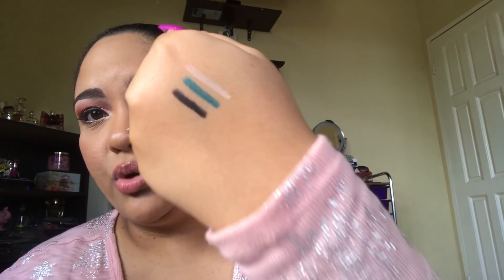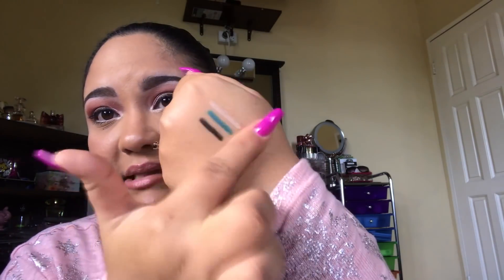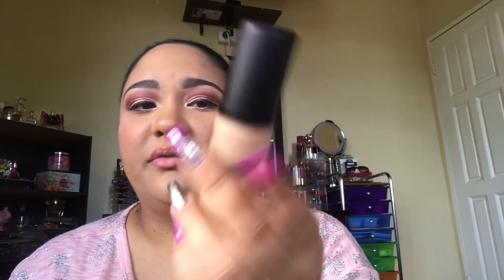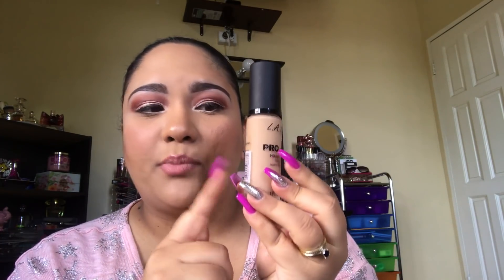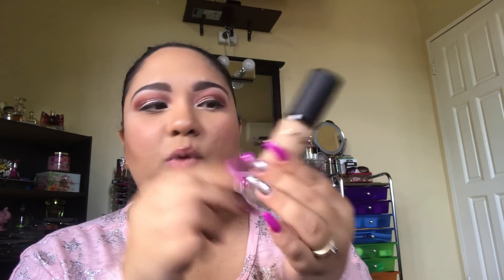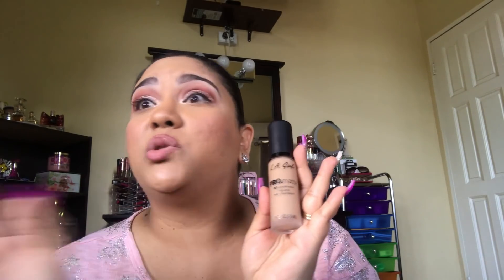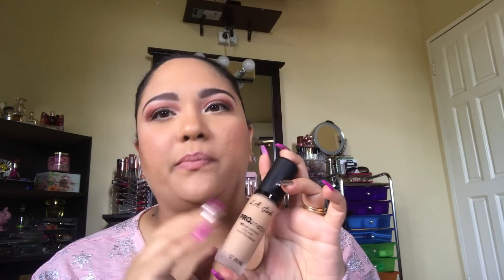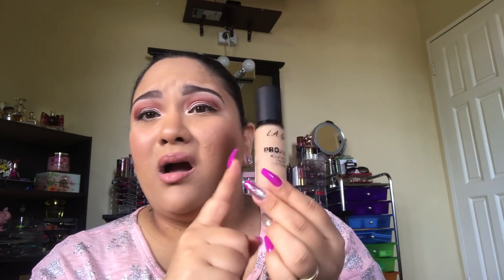L.A Girl Pro Matte Long Wear Foundation Review | Kimberlee Banfield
Hi beauties, as promised here is my review of the L.A Girl Pro Matte Long Wear Foundation :) I hope you all find it helpful!

Here on my channel I discuss everything beauty related and give you product favourites, reviews, hauls, tips and so much more!

I really appreciate each and every one of you my wonderful subscribers :)

Thank youuuuuuuu!